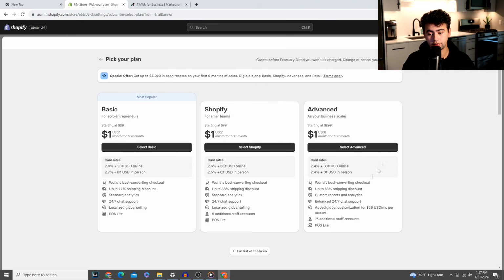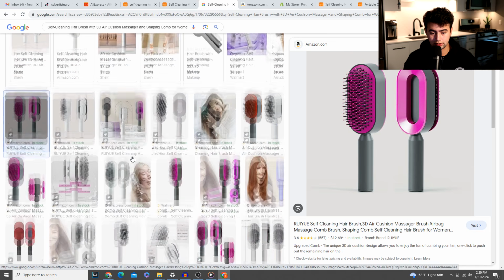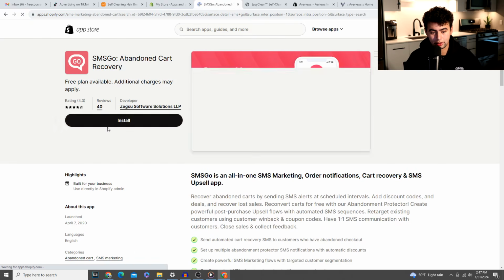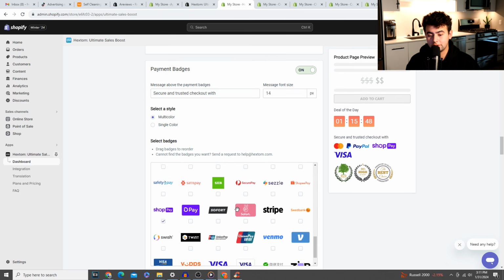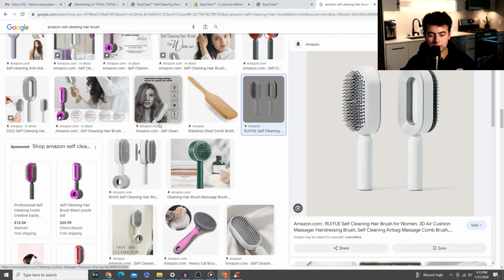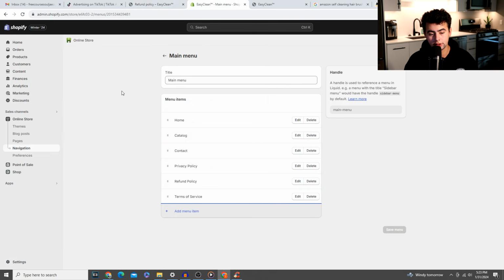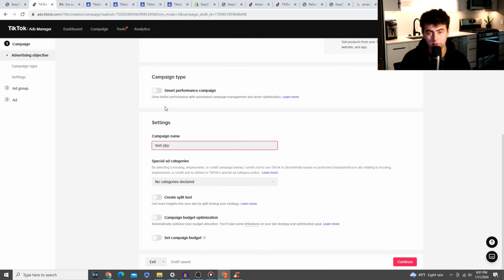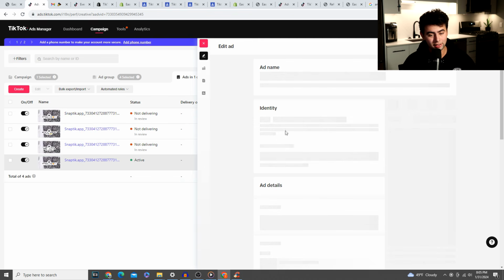A Full Beginners Guide to Dropshipping in 2024 (Free Course)